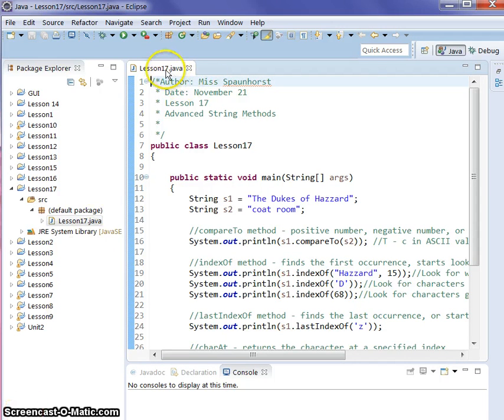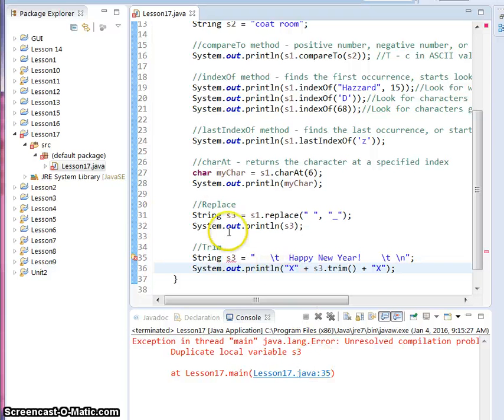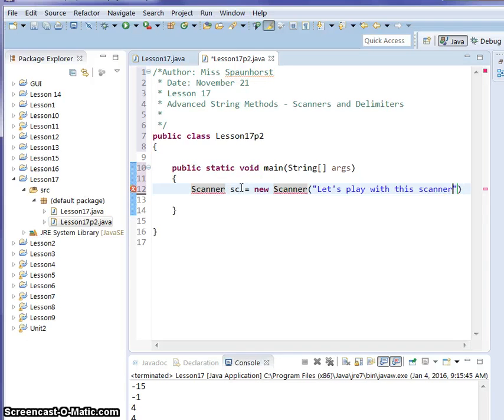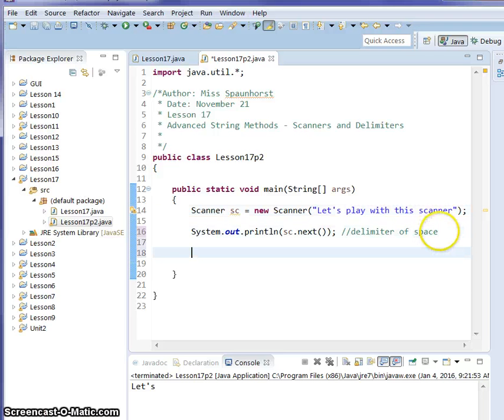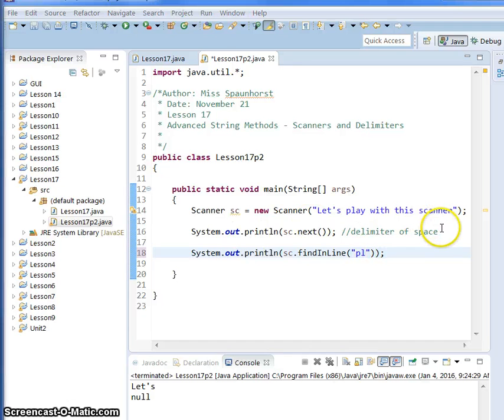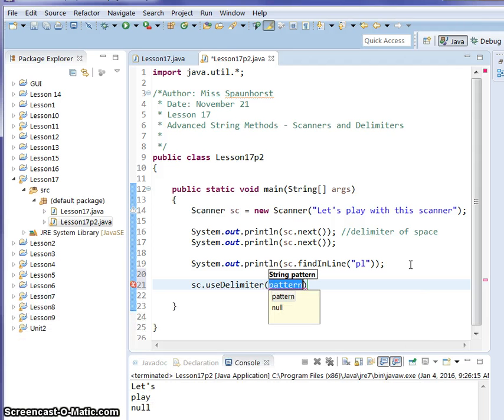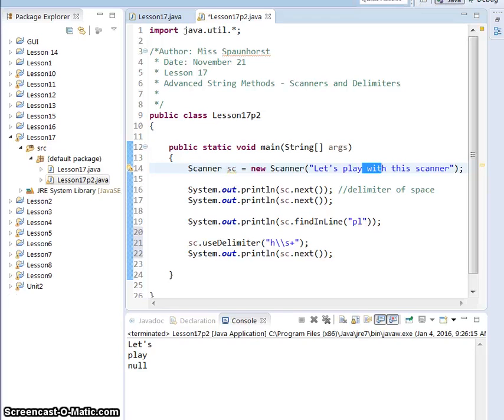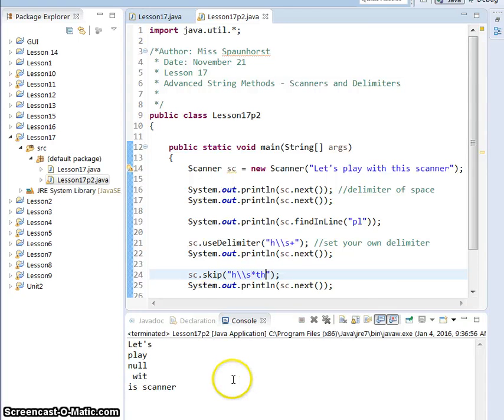Lesson 17 Part 1 for Semester 2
Scanners, Strings, and Delimiters